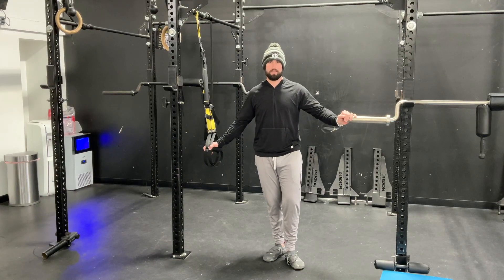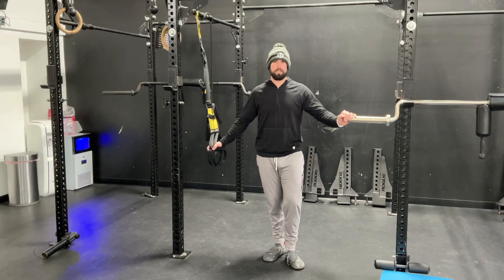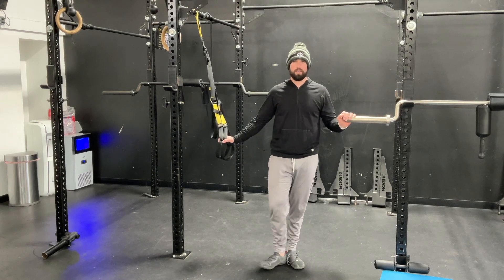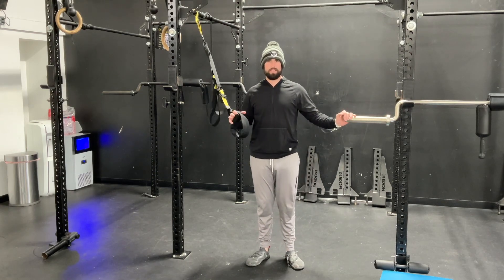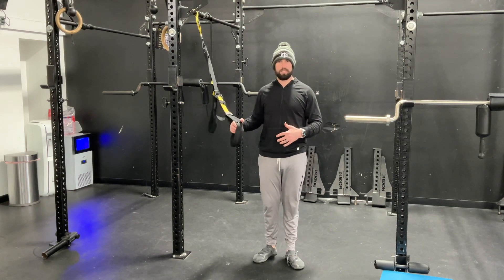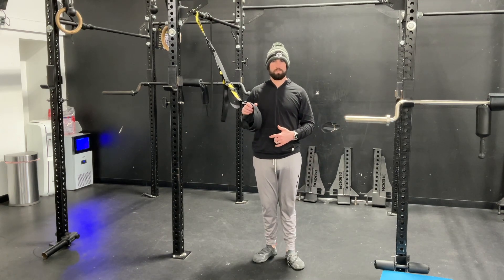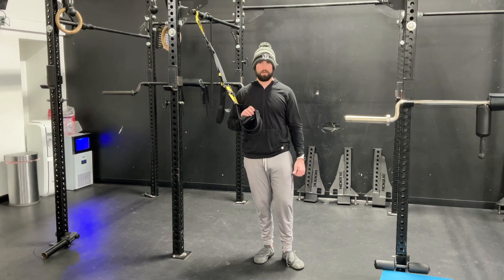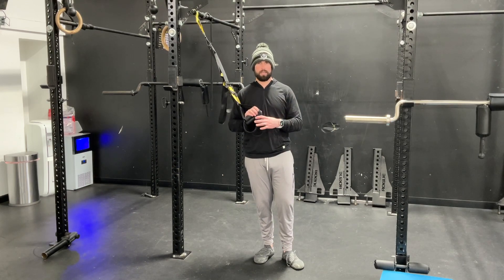TRX Pistol Squat